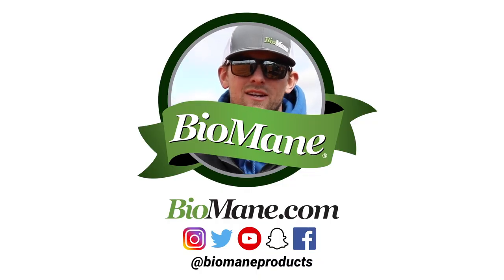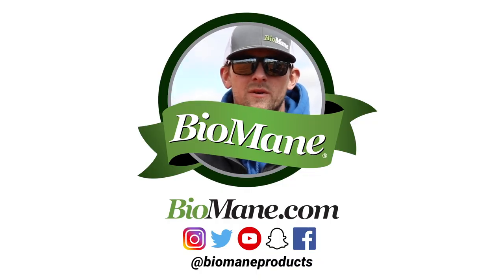How to Keep a Healthy and Shiny Coat | The BioMane Scoop 005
Your horses coat goes through a lot each year. Luckily there are a few things you can do to help prevent it from getting damaged. Listen along to hear what steps we take in order to have that healthy shiny coat that we all dream of!